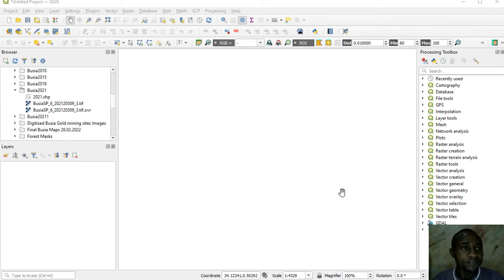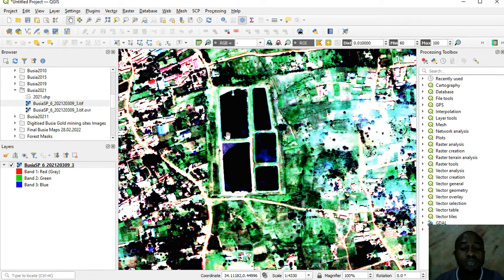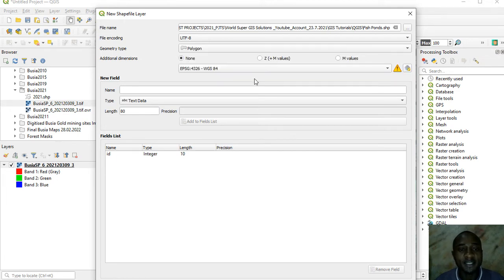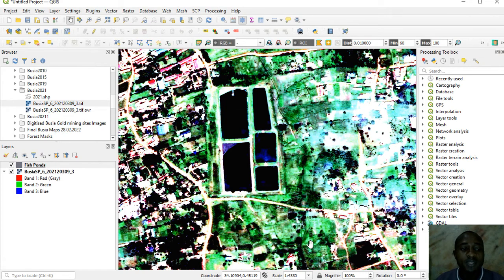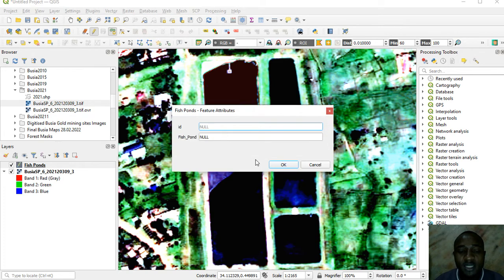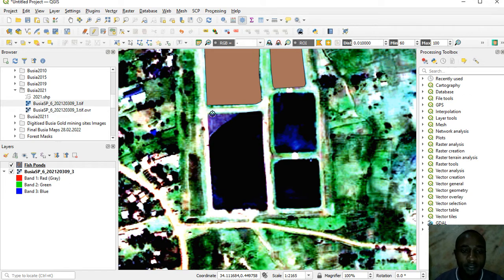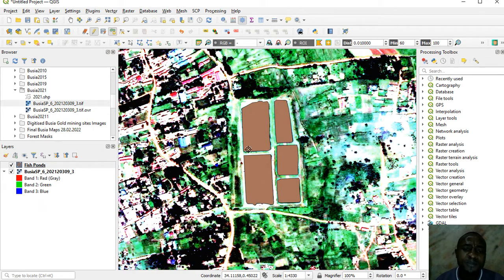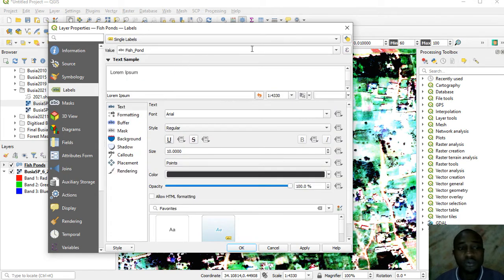Digitising high resolution satellite images using QGIS